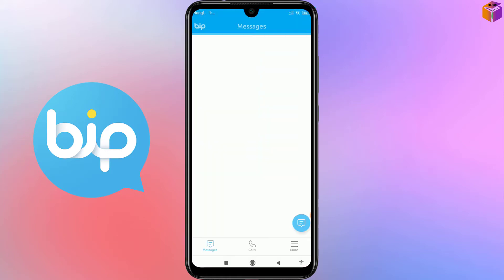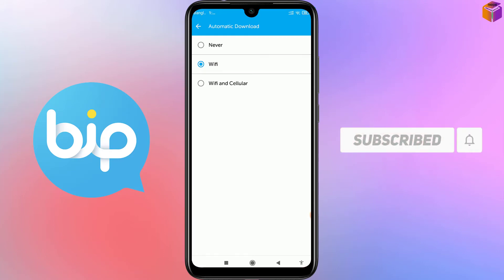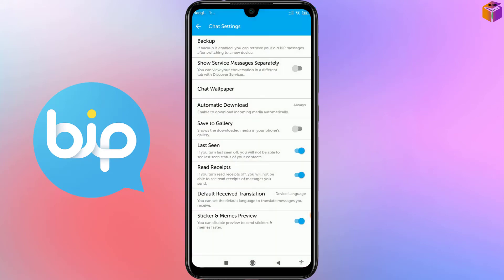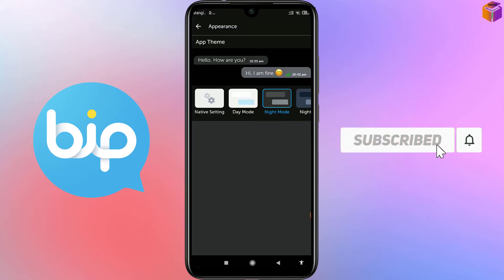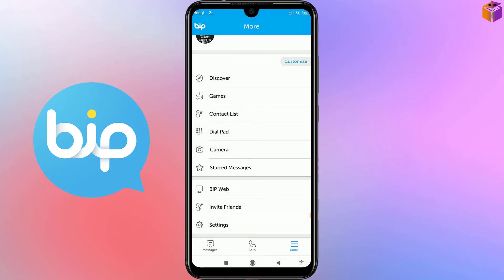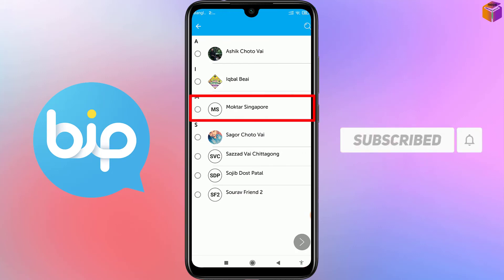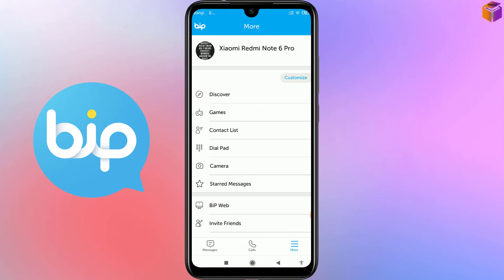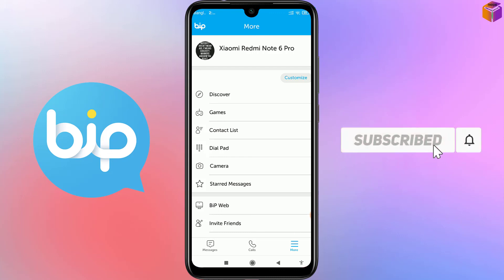5 Important Settings of Bip App that You Should Know.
Hello Friends,
In this video you will find that five important settings about bip app that you should know. These 5 settings of bip app help you to access the bip app easily and smartly. I will show here how to back up your chat history on bip app and also you will get how to change the wallpaper on bip. You will get how to automatic download any files and also will get how to change the theme of bip app, I mean if you want you can change the overall look of bip app. The most important setting that you will get here how to block and unblock the contacts on bip app.

From
F HOQUE.